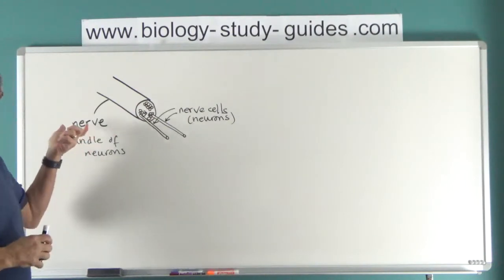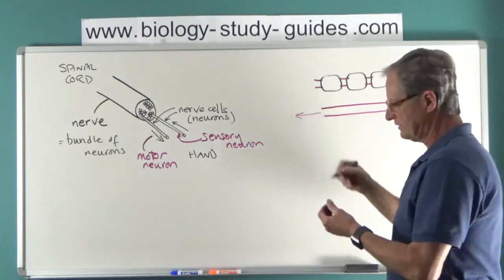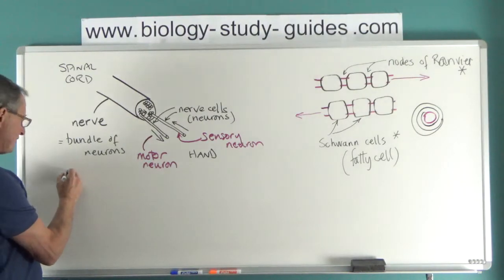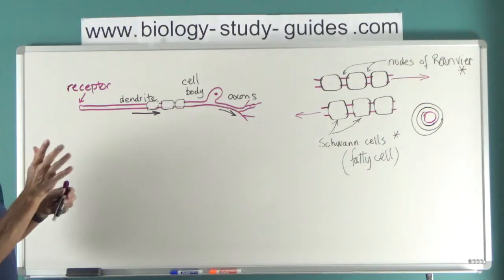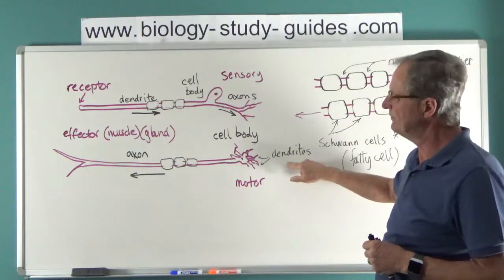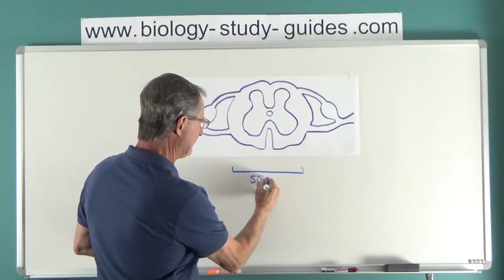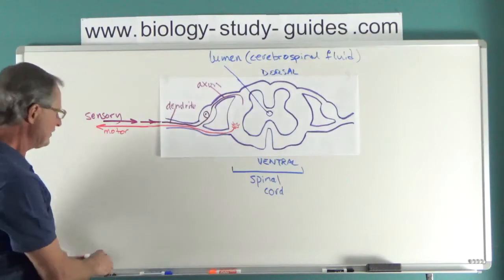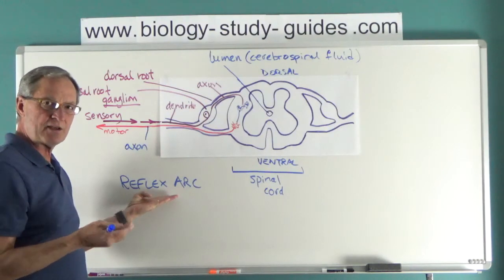Nervous System - Part 4: Nerves, Neurons and Reflexes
Biology teacher Roger Prior explores the distinction between nerves and neurons by illustrating a mixed nerve on the board and “pulling” a couple of individual neurons out of it. He follows this up by using these nerve cells to describe the fact that they could be conducting impulses in different directions within the mixed nerve. This allows him to define a motor and a sensory neuron as well as explain the need for Schwann cells to prevent electrical communication between them. By illustrating Schwann cells, he is also able to define nodes of Ranvier. He draws his viewers’ attention to the fact that these features are critically important for nerve impulse transmission, a topic that he deals with in a subsequent video. Roger returns to the topic of neurons and draws contrasts between sensory neurons and motor neurons, not only in terms of the direction they conduct impulses, but also in terms of the relative lengths of their axons and dendrites, the locations of their cells bodies and which portions are myelinated. Roger adds the topic of interneurons and uses a cross-section diagram of the spinal cord to show the relationship between these cells and their association with the CNS. Finally, he extends his coverage of nerve cells to the topic of reflexes and a reflex arc